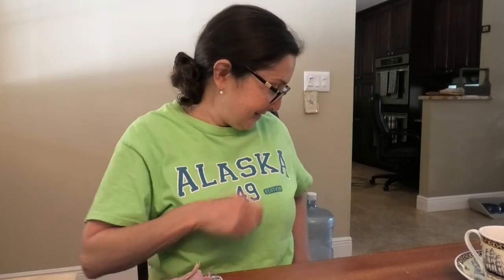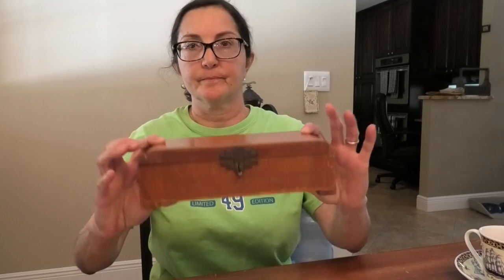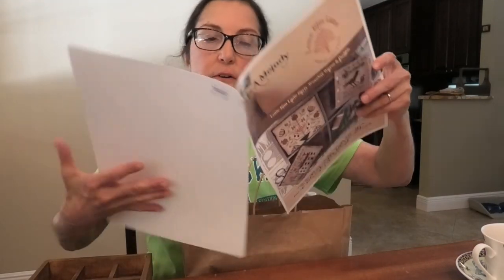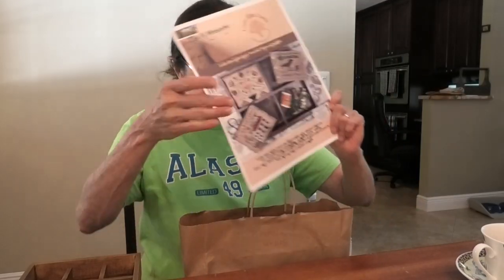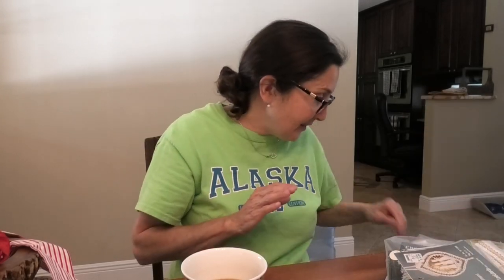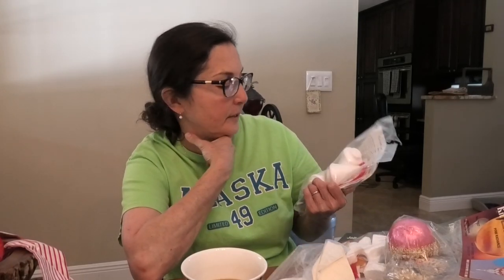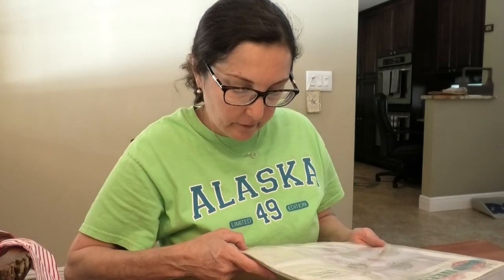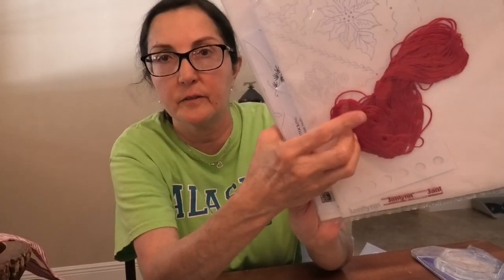Flosstube Video #12 - Vintage finds, WIPS, A Vintage Cross Stitch Extravaganza